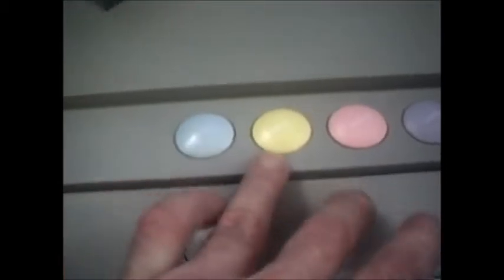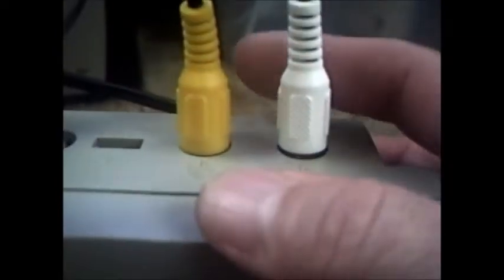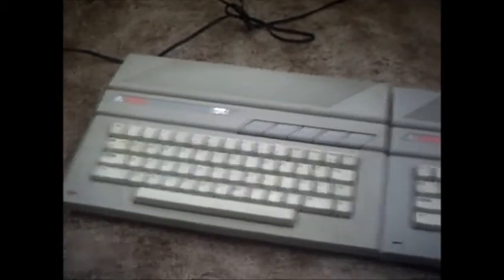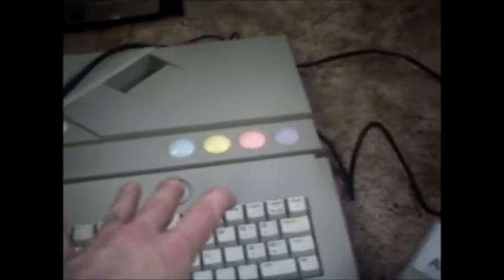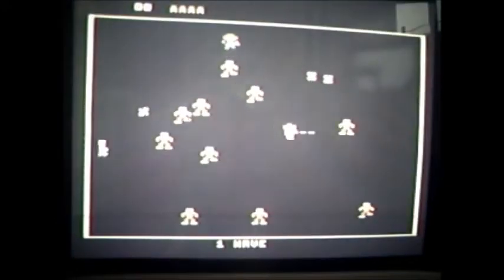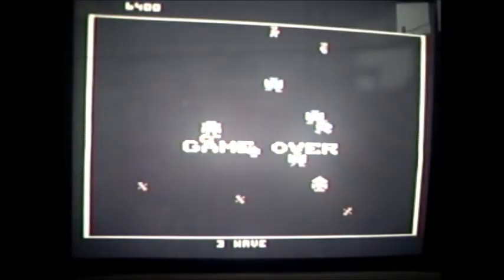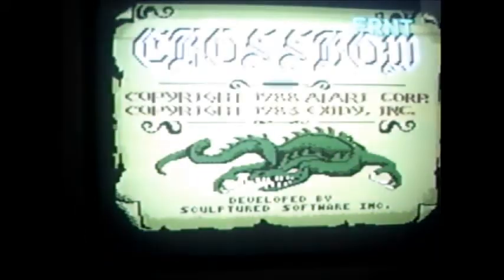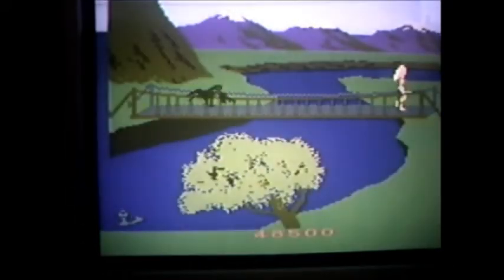Atari XE Game System and Computer Review- GO!! MEGA OTAKU GAMER ALPHA Episode 41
Video game system reviews, past and present.
Atari XE Video Game System and Home Computer review.